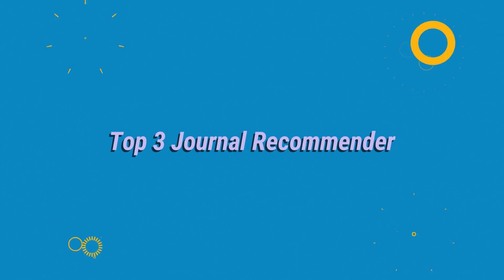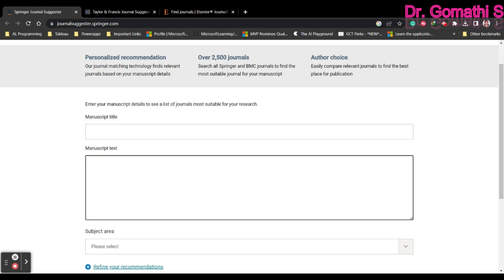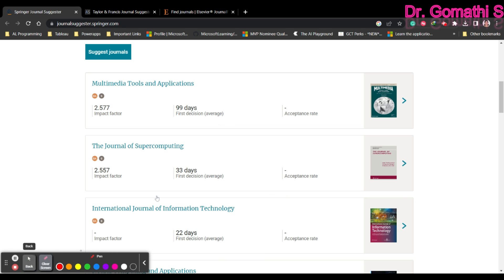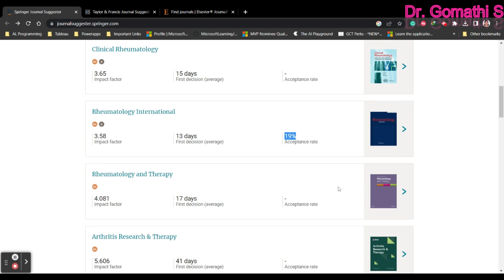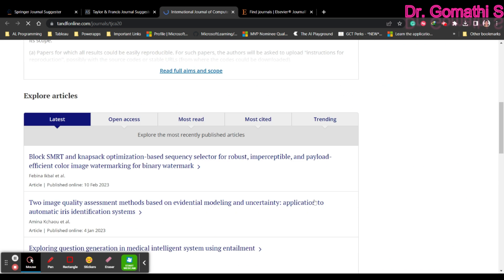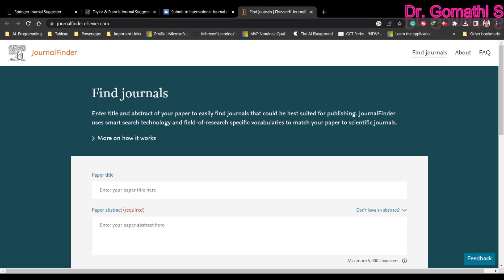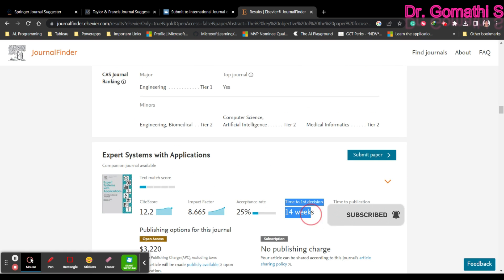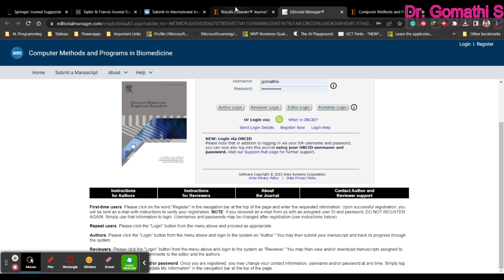top 3 journal recommender | research journal recommender | Elsevier | Scopus | SCI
Hi Viewers,

Happy learning